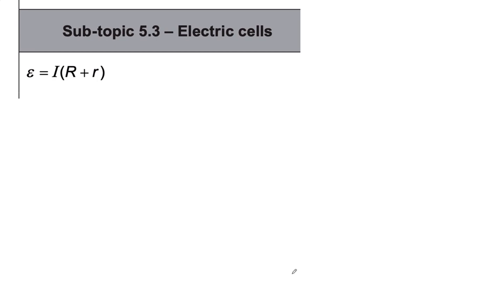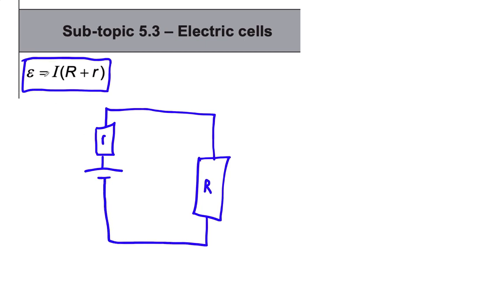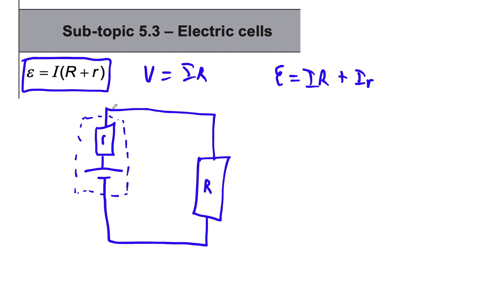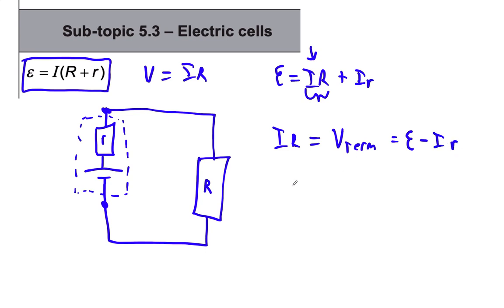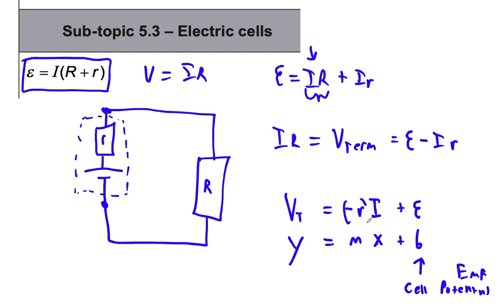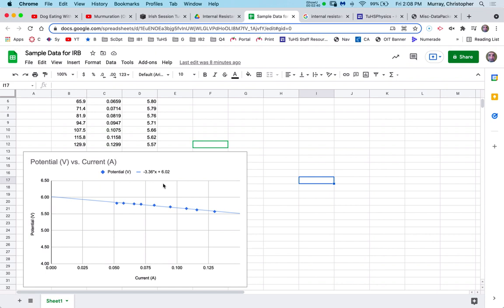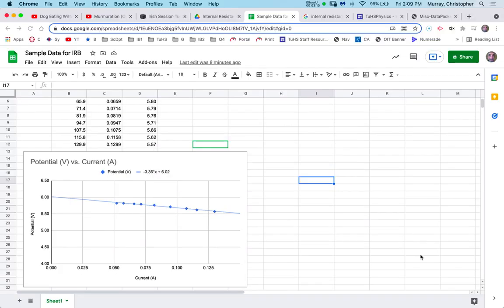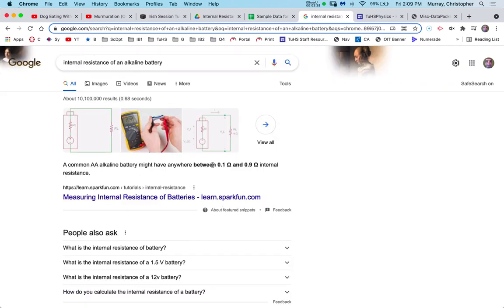HTPIB18 Int Res Batt 2 Int r and EMFmp4